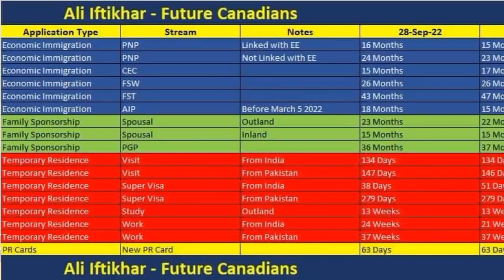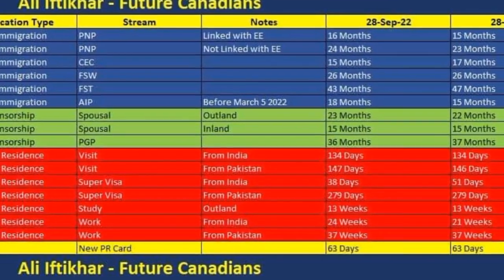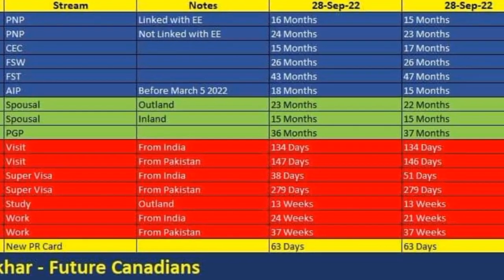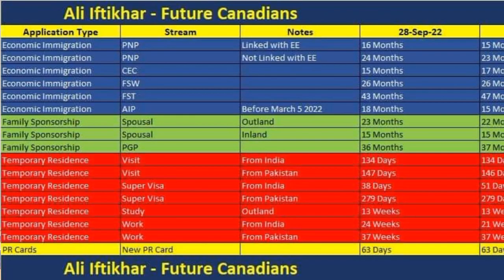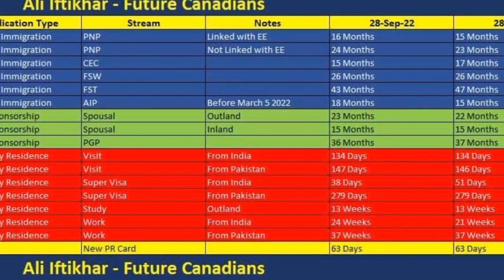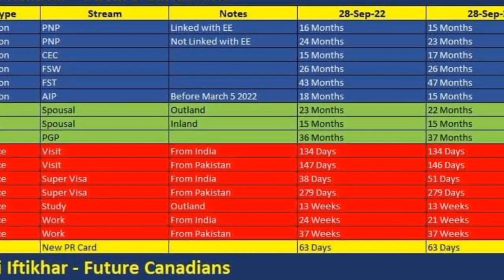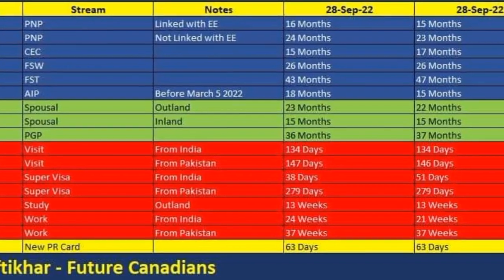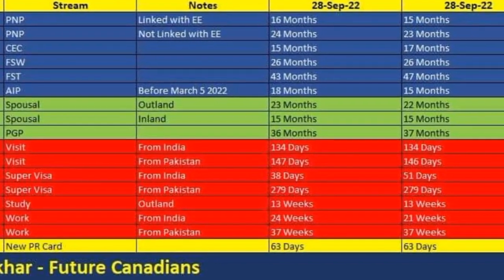6 Latest IRCC UPDATES About Canada PNP, CEC, FST, AIP, Canada Work Permits 2022 | Canada PD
Canada Immigration 2022 shares regular data about processing times. And this video will inform about the latest IRCC Processing Times.